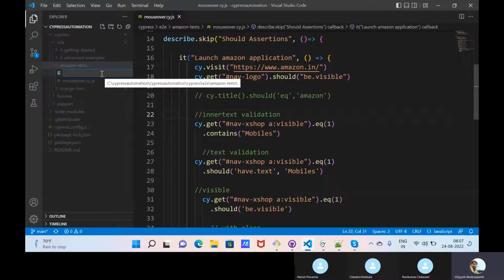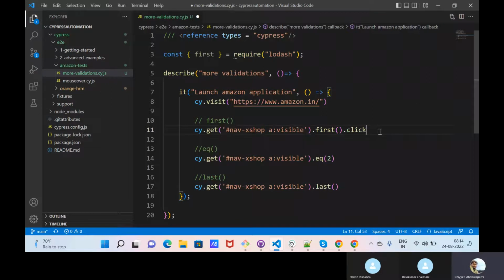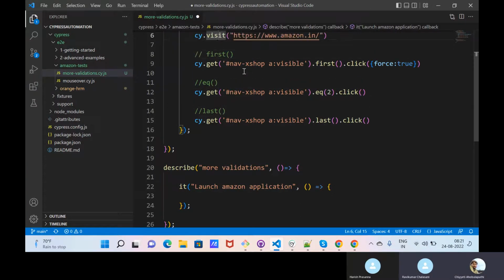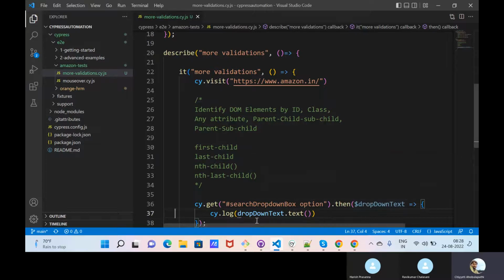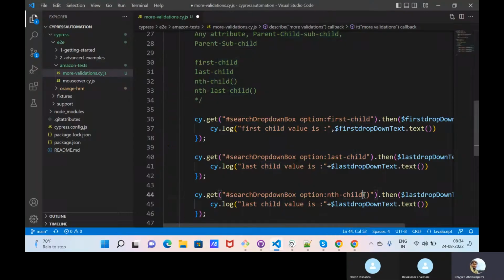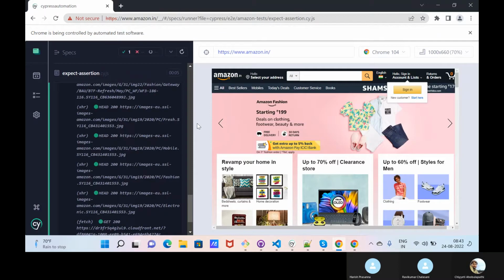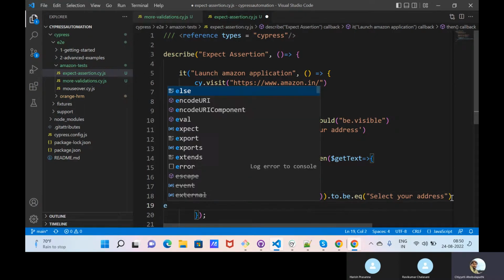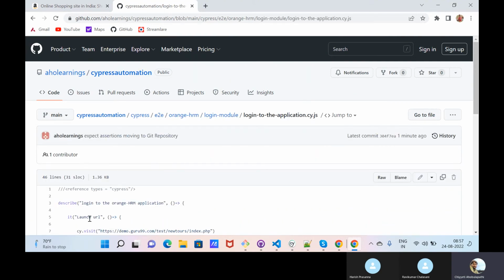Index Vs nth-CSS usage in Cypress 10, Retrieve text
Covered in this session:
first(), eq(), last()

first-child, last-child, nth-child(), nth-last-child()

How to retrieve text() in cypress?
Push code to Git Repository by Git Hub Desktop.